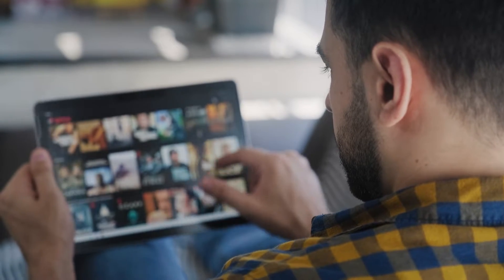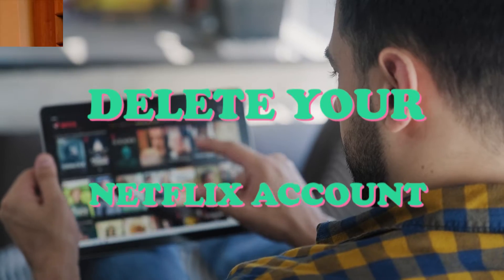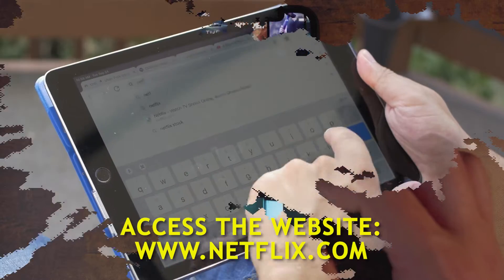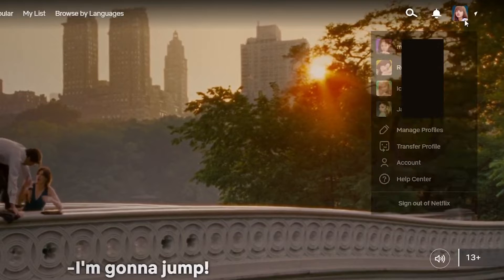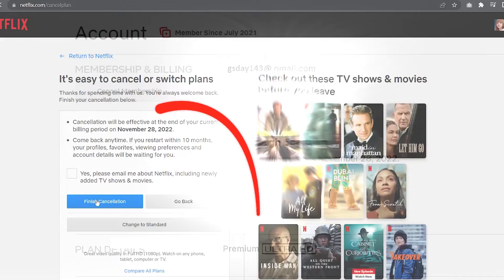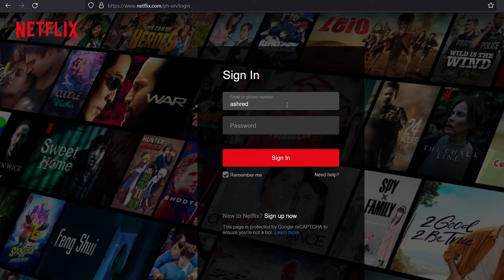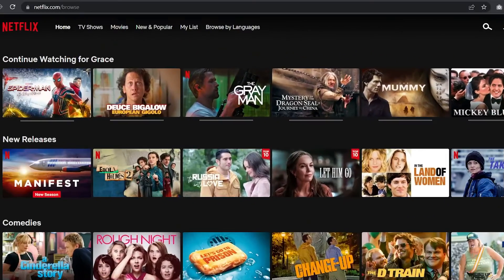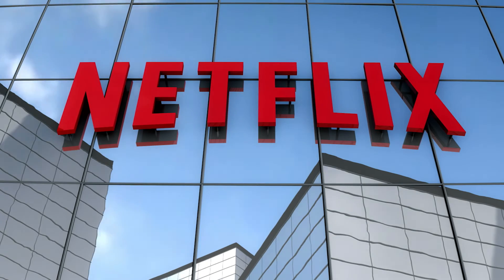How To Delete Your Netflix Account [Updated 2024]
Do you want to know how to permanently close your Netflix account? In this tutorial, we'll show you how to do that in a few simple steps. The whole thing will take only a few minutes.
It only takes a few minutes to close your Netflix account for good. But remember that this guide is about how to delete your Netflix account, not just your Netflix profile. With a Netflix profile, a person who uses your account can have a different Netflix experience than the rest of the group. If you delete a profile, your account won't go away.